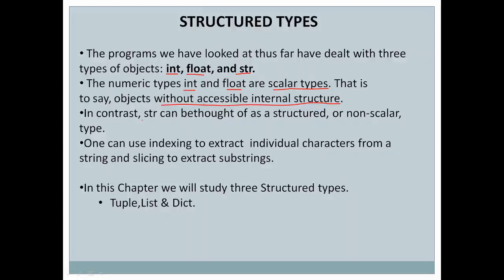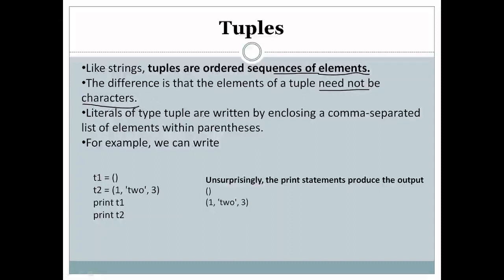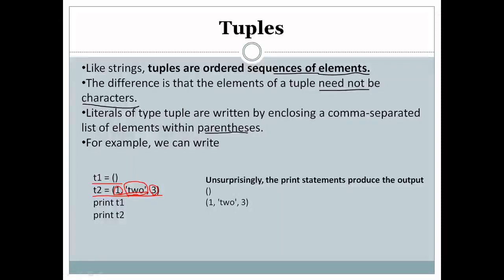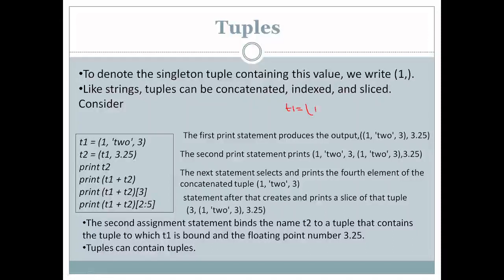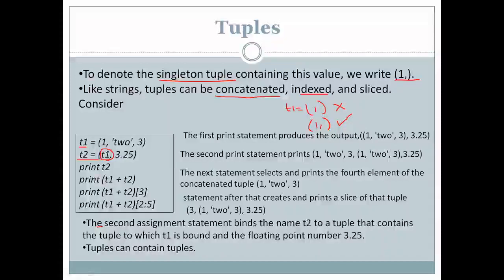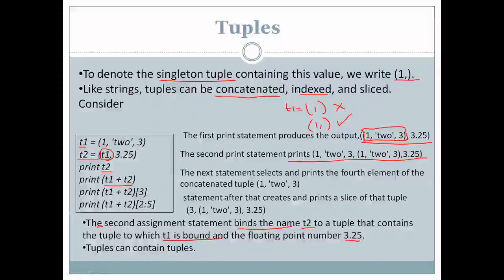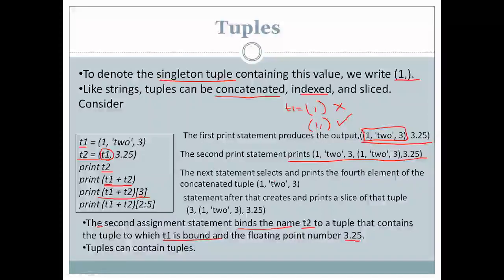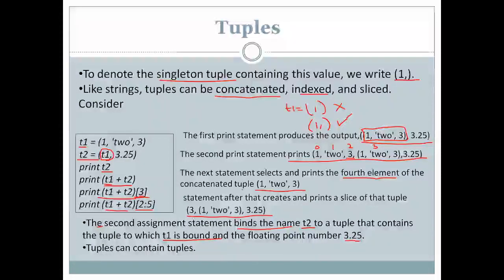PYTHON session 17 tuples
Creating Tuple,
Singleton Tuple,
Slicing Indexing Concatenation on Tuple